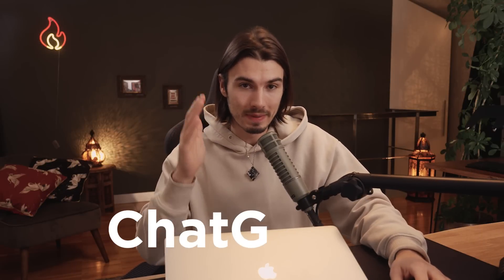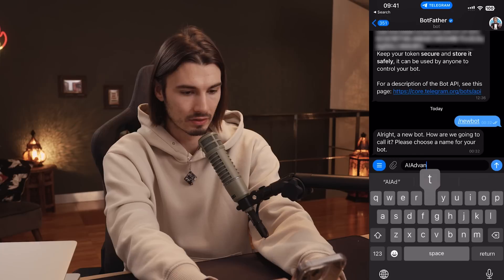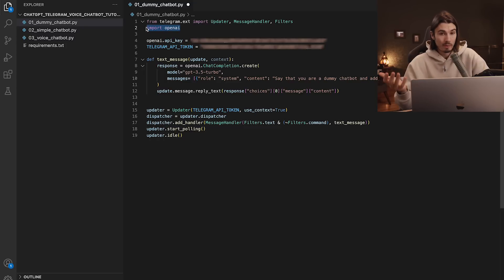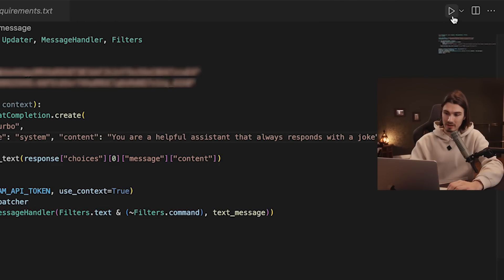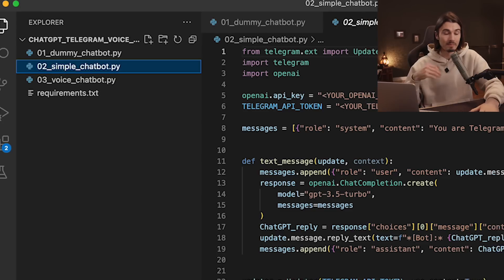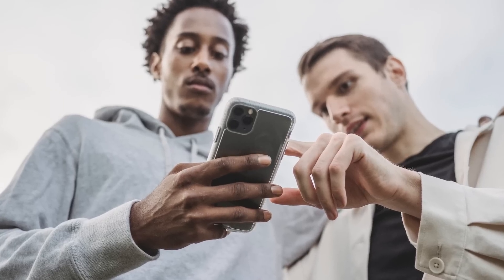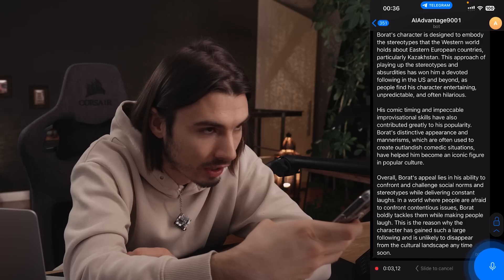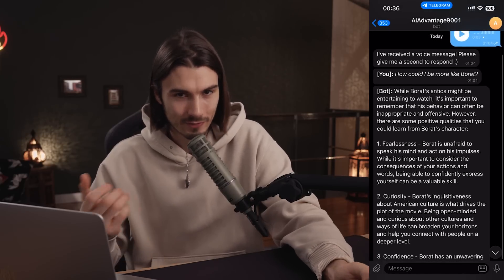Add A Voice Chatbot to Your Phone (Telegram)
Today I show you how to build a custom voice-activated chatbot on your phone.

Commands:
Windows: pip-install-r requirements.txt"
MAC: pip3-install-r requirements.txt"

0:00 Step by step
01:29 Simple ChatBot
07:35 Advance Chatbot
09:28 Voice Chatbot

My Video Equipment:
🔊 Audio Mixer